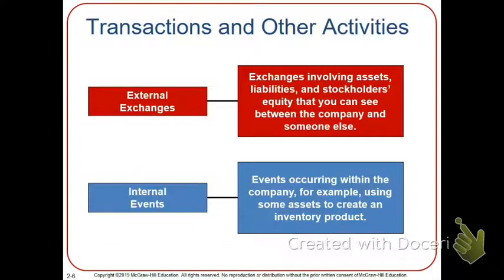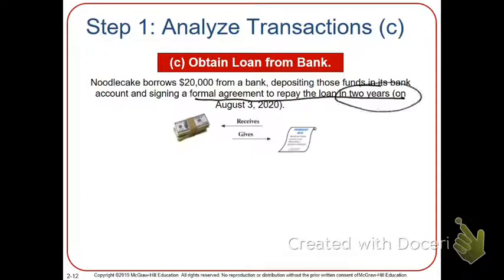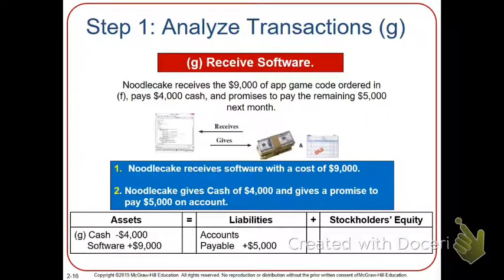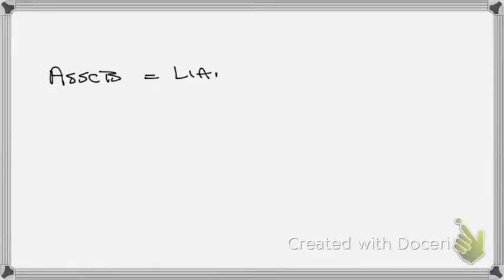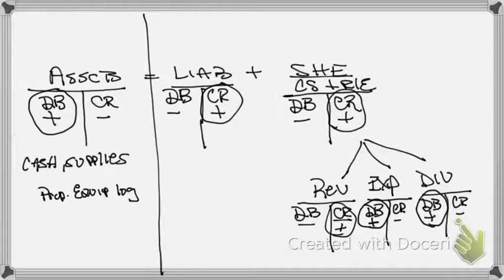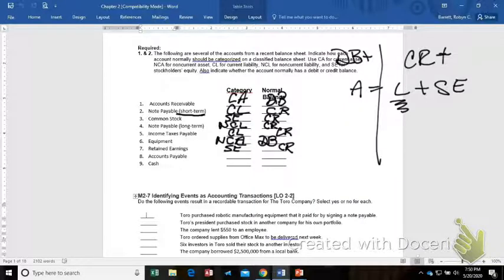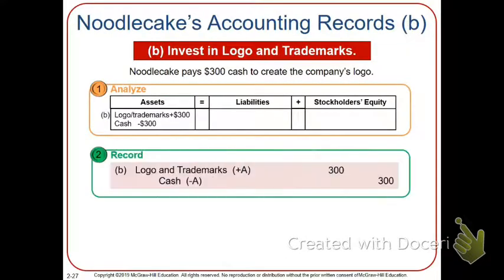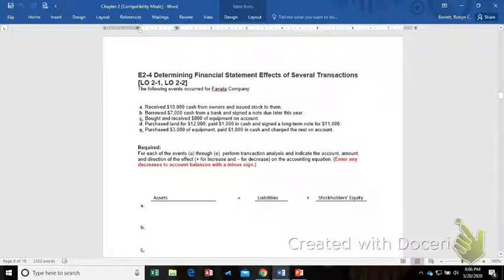110ACC Ch 2 w/ probs m2-5&2-7